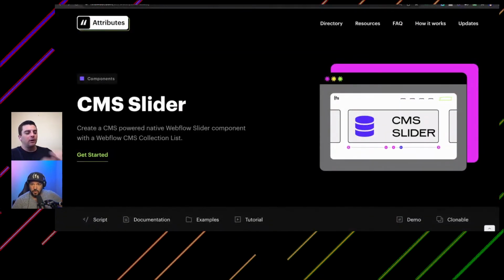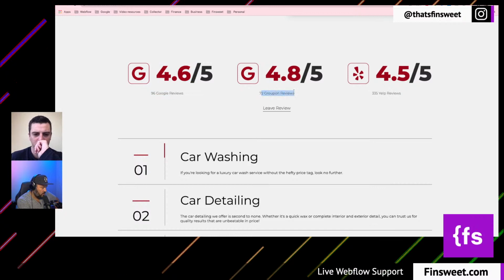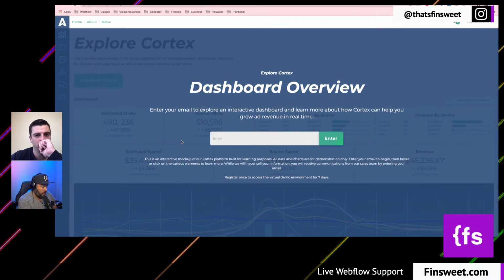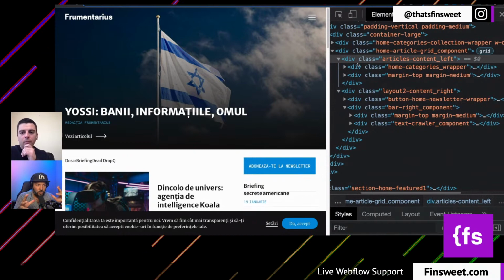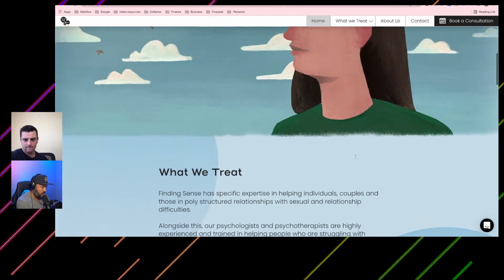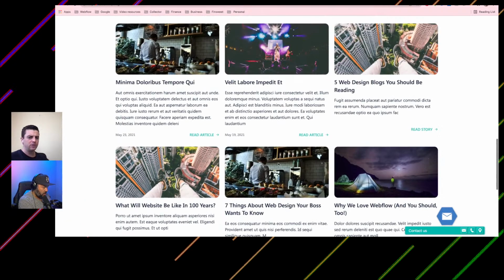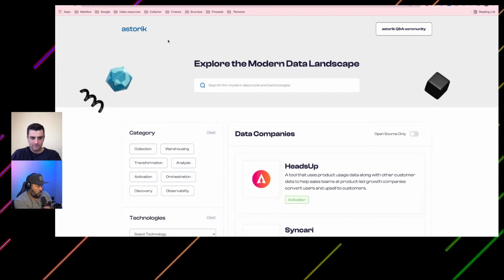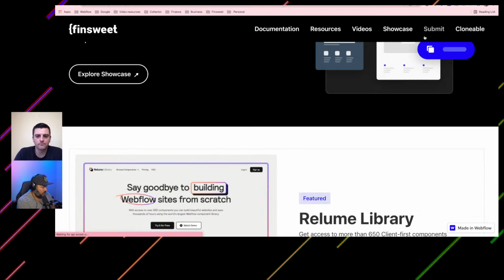Live support & site reviews - Learn it Live #6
Today we're doing live site reviews and offering real time support for your Webflow projects.

Fill out this form to submit a request or submit a

Submissions will be reviewed in real time. We will work through as many submissions as we can through the course of an hour or so.

Communication will be handled in the YT comments. If there is a lot of support for this type of content moving forward, we will start doing this type of thing more regularly.

TIMESTAMPS:

Coming soon

// ABOUT US

// SOCIAL